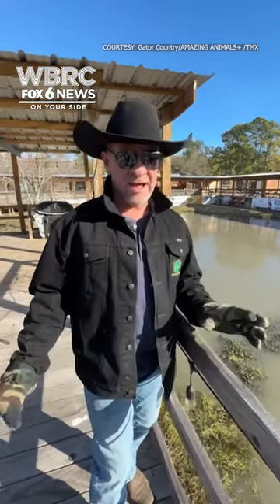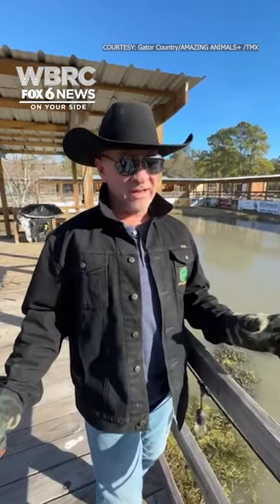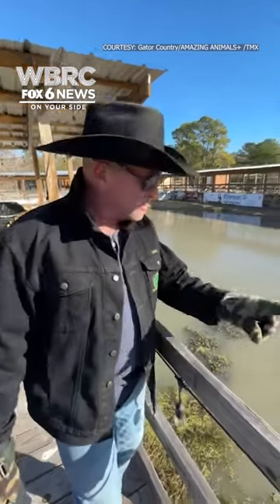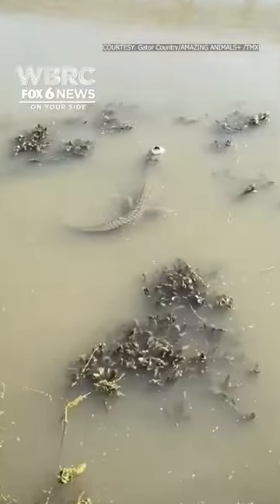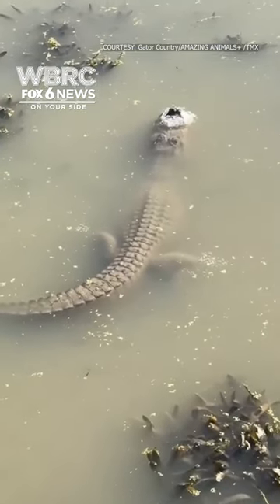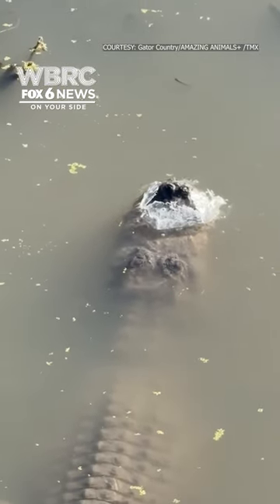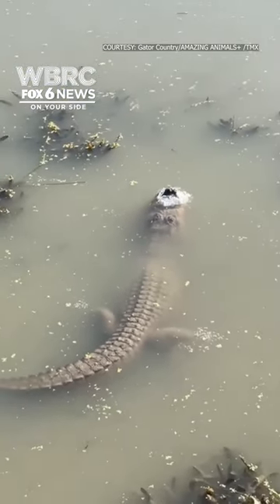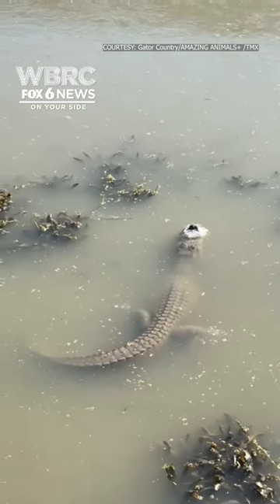Here's a look at how alligators survive in frozen water.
It was so cold in Texas last week that an alligator at a rescue center was found completely stuck under a frozen pond – but still breathing with a barely beating heart.

Local rescue center Gator Country posted a viral TikTok of the gator, showing how it managed to survive. Beaumont, where the center's located, saw temperature highs no greater than the 40s last week, according to Weather Underground.

"We all know what alligators do during the summer and spring ... but what do they do in the winter and how do they survive?" Gator Country owner Gary Saurage says in the video before pointing to an alligator in a frozen pond.

The gator can be seen almost completely submerged in the frozen body of water, with only parts of the top of its tail sticking out – as well as the very tip of its snout through a hole in the ice.

"That animal is in full hibernation right there," Saurage says. "His heart is beating three beats per minute. Folks, that's amazing. That's how alligators survive in the ice."